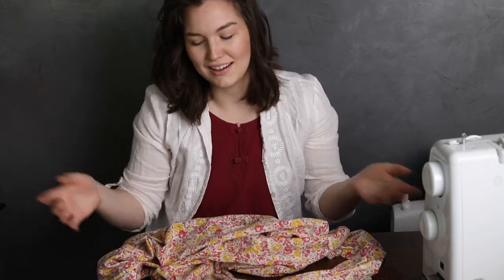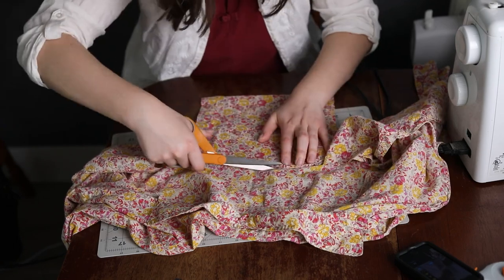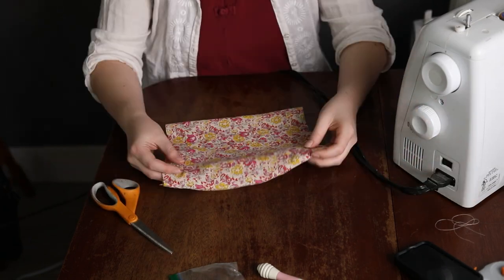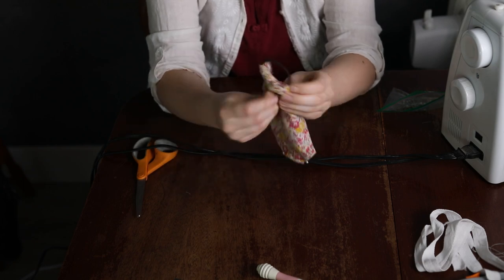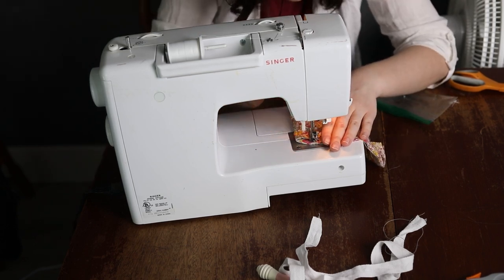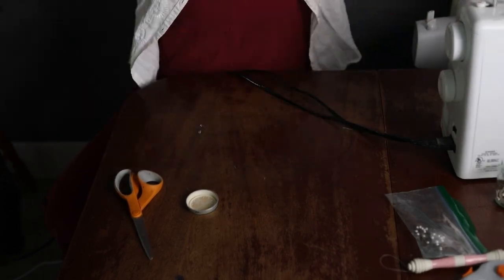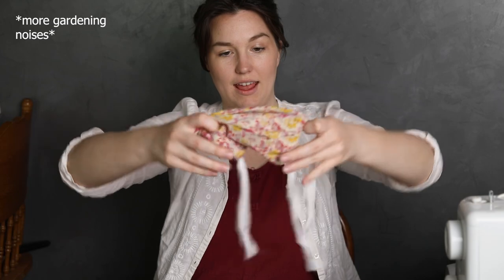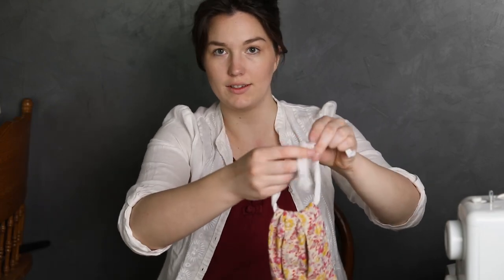Upcycling Old Clothes to a Face Mask | Local Kitchen Witch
Come along on this journey where I figure out how to use my sewing machine and turn an old shirt into a DIY face mask.